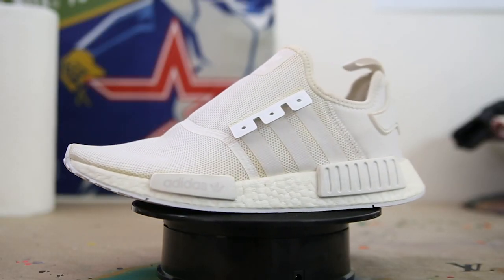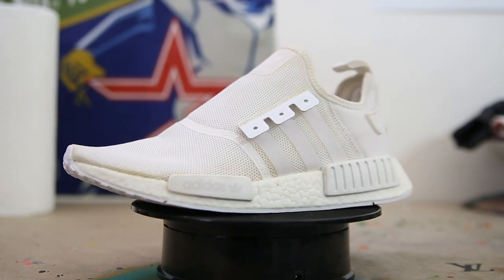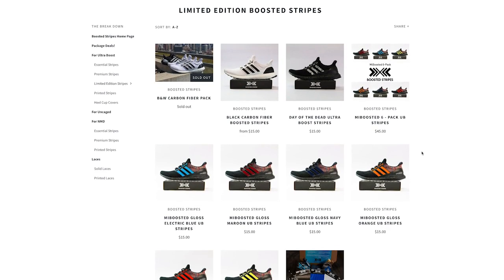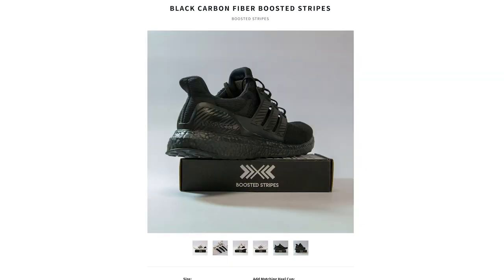CUSTOM GRADUATION YEEZY NMD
DCF brings you a video on the cinematic making of a pair of Kanye West Graduation album cover art inspired adidas NMDs accompanied by a set of purple stripes from Boosted Stripes.

- Dillon & Jason

Our ETSY account